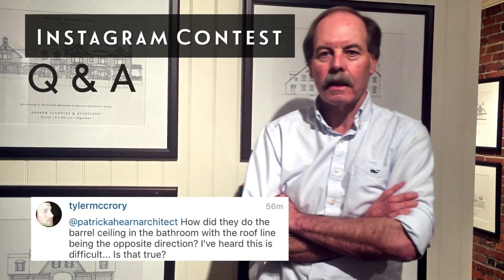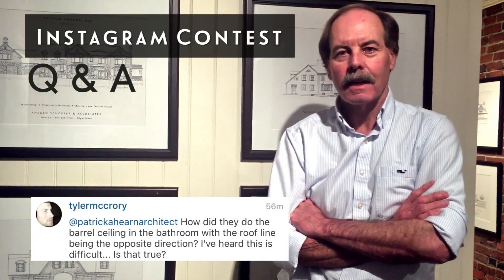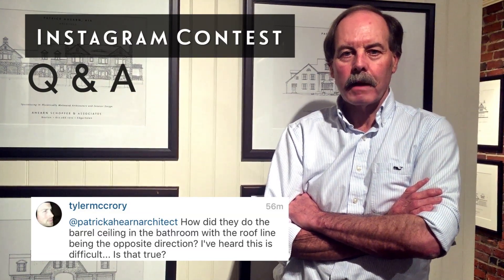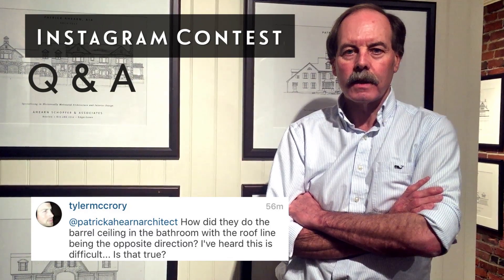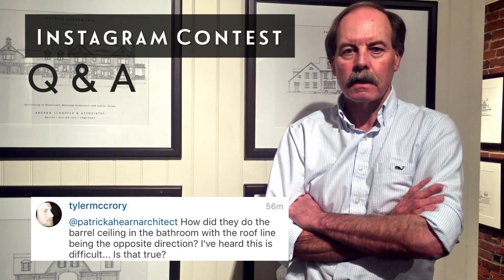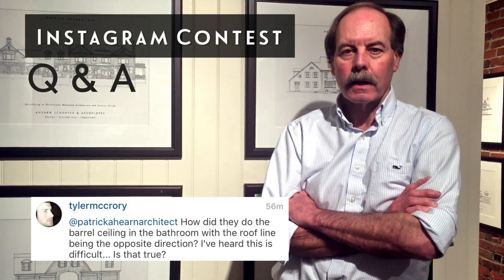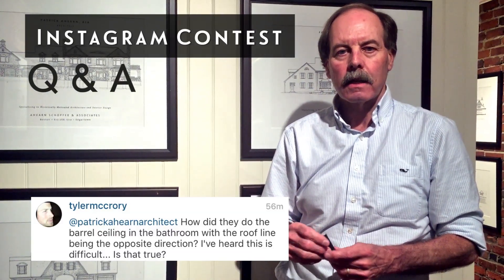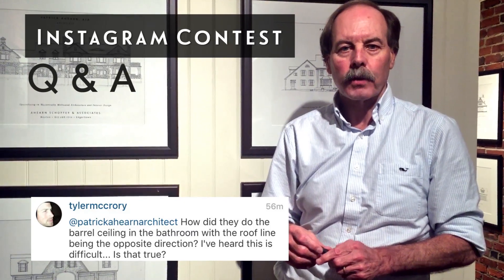FHF Insta Contest | Barrel Ceiling in HGTV Dream Home 2015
Every Friday, we post an image on Instagram and the first one to remember the name of the project wins the opportunity to ask Patrick a question. Instagram user @tylermccrory guessed correctly this week and Tyler asked, "How did they do the barrel ceiling in the bathroom with the roof line being the opposite direction? I've heard this is difficult... Is that true?"